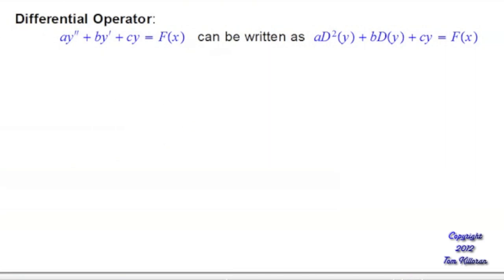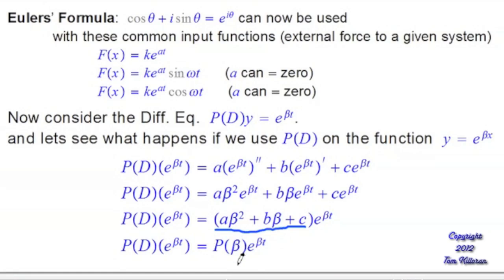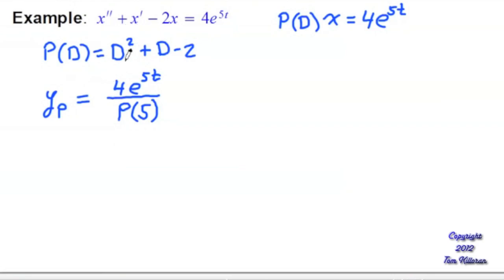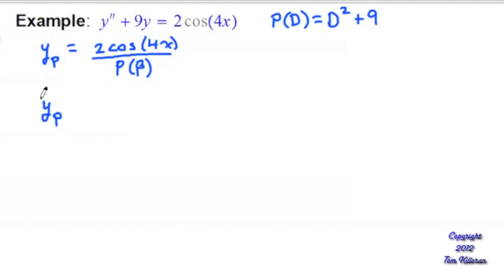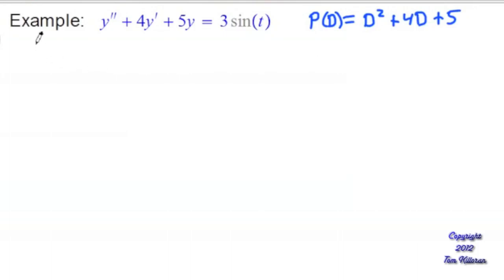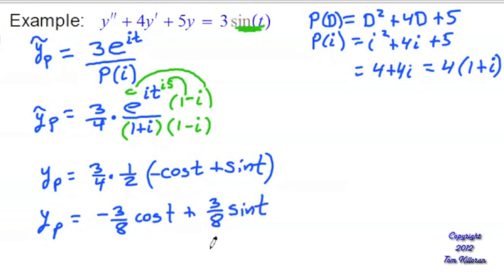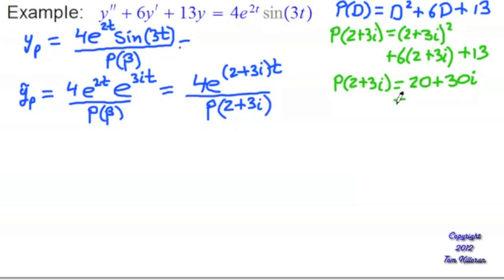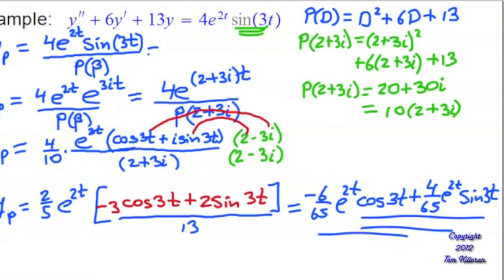Euler's Formula and Particular Solutions to 2nd Degree Diff Eq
Using Euiler's Formula to Find a Particular Solution to a Second Degree Polynomial with an Exponential Input